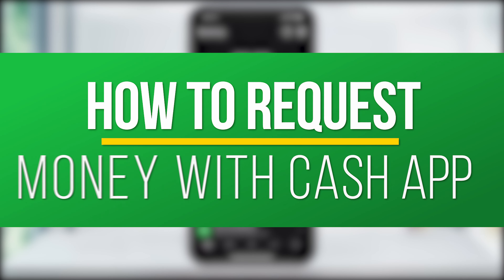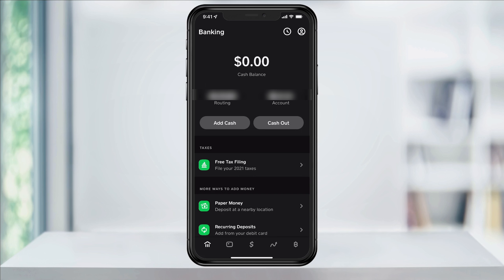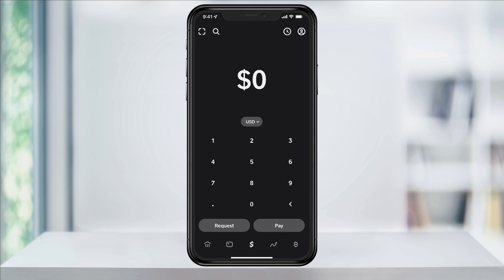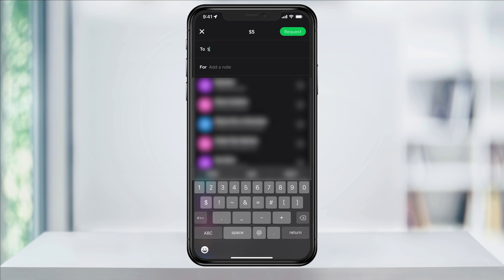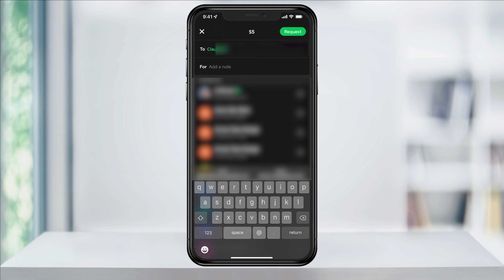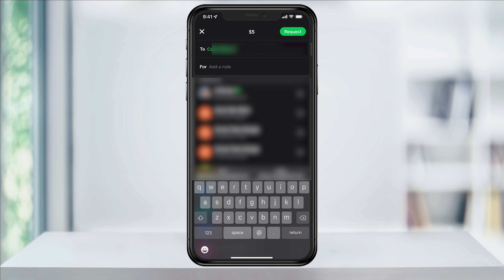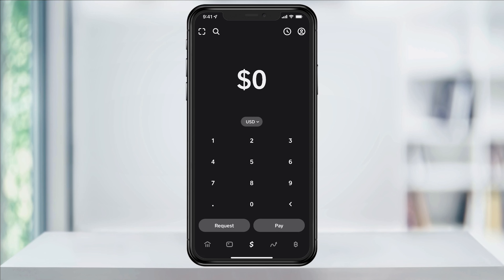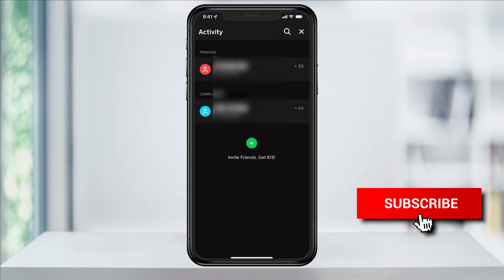How To Send Money Request On Cash App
Sign up for Cash App and get $5 for FREE! Try it using my code WVBCSWZ

In this quick tech how to video, I’m going to show you how to easily send a money request to someone using Cash App.

We’ll look at how to search for the person you’re requesting from by using their Cash App cash tag or username, and if they don’t yet have a Cash App account, how you can send the request using their phone or email. At the end, we’ll also look at how to view your activity, and the status of a money request.

To get started, open Cash App and tap the money icon on the bottom center of the screen.

First, enter the amount that you’re requesting. To go forward, you have to do a minimum of a dollar.

Next, tap request at the bottom. Now we’ll look for the person you want to request the money from. If you want to search for them by using their cash tag, you can start by typing the dollar sign in the search bar at the top. This will give you all of your contacts that already have a Cash App account. You can then find them by scrolling or continuing the search.

For instance, when I search here, I’m given the persons phone number or email. I’ll choose their phone number.

Once you have the contact in the to field at the top, hit Request on the top right. It will then send that person your money request, where they can receive on their end, and then pay you through the link they get.

And if you want to check on the status of your money request, from any screen, tap the activity icon on the top right of the screen.

Here you’ll see your money requests, cancellations, or any other Cash App activity.

And that’s how you request money from someone using Cash App.